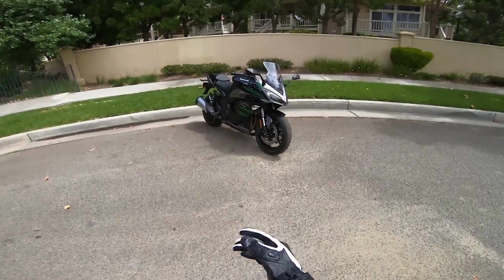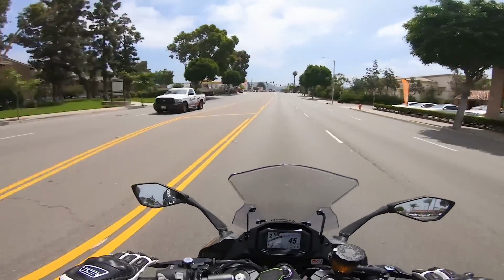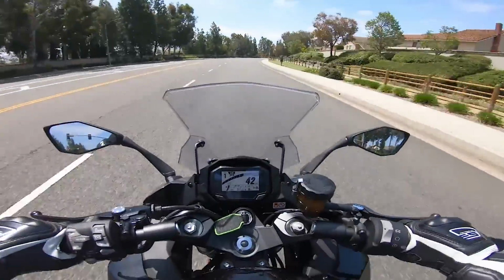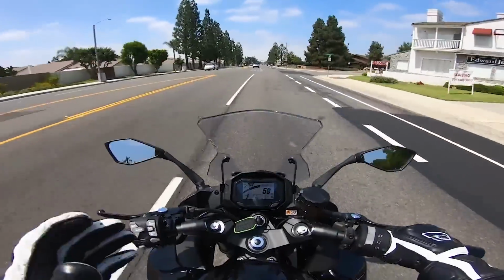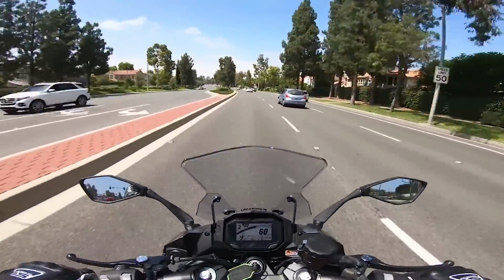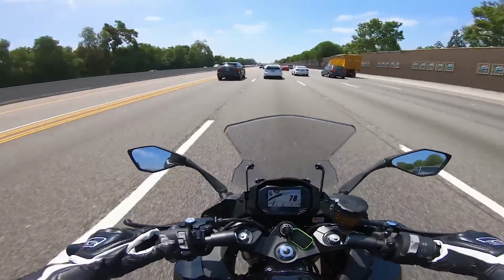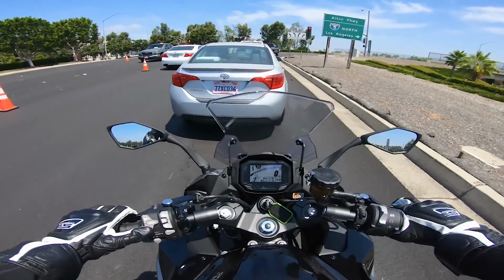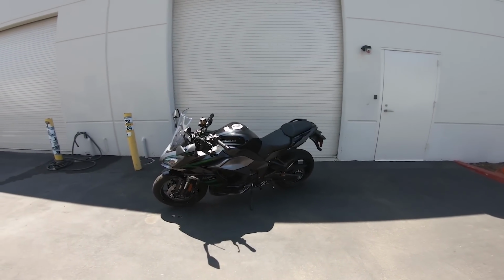2020 Kawasaki Ninja 1000SX Review | MC Commute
Early versions of the Kawasaki Ninja 1000 might have flown under the radar, but Team Green is upping the ante of this sport-touring platform for the 2020 model year with various technological updates that are worthy of big results. This SX-spec Ninja deserves some praise and attention from those looking for a balance of sportbike-like performance and long-haul comfort, especially with a respectable in-class value with its $12,399 MSRP—just $200 more than its predecessor.

So what’s new for the Ninja 1000SX? Kawasaki enhanced the performance of the tried-and-true 1,043cc inline-four powerplant with the addition of its Electronic Throttle Valve (ETV) ride-by-wire system, eliminating the use of a traditional throttle cable and expanding its electronic capabilities. Throttle connection is direct and natural at the right wrist, while initial response reveals an added pep in the Ninja’s step. Power delivery is crisp and quickly pulls through the rpm range all the way until redline. A new bidirectional (up and down) quickshifter aids in seamless, clutchless shifts through the Ninja’s six-speed gearbox, adding an element of performance and ease of use to its ride. It’s a nice touch, and is welcomed for all types of riding.

The engine is tamed by an extensive electronic rider-aid package, which has also been refined for the model year. Using data collected by a top-shelf Bosch inertial measurement unit (IMU), three selectable levels of Kawasaki Traction Control (KTRC) mitigates wheelslip under acceleration and provides an added degree of control without hindering its ability to rip corner exits in true Ninja form—the system can also be turned off. Likewise, the Kawasaki Intelligent antilock Braking System (KIBS) works well on corner entry, without too much pulse at the front brake lever. Team Green also added three preset riding modes—Sport, Road, and Rain, plus a customizable Rider mode—linking traction control and power delivery settings, and are easily switchable while riding via left-handlebar switch gear.

Kawasaki also equipped the Ninja 1000SX with a full-color TFT display, replacing the outdated analog tachometer/LCD unit of its predecessor. Vital information is sharp and easily readable, even on the road. A Bluetooth chip allows for smartphone connectivity to Kawasaki’s Rideology app, which allows access to vehicle information, settings, and riding logs. It’s amazing to be a motorcyclist in 2020.

My favorite aspect of the Ninja 1000SX? It’s hard to argue against the motorcycle’s striking balance of plush ride quality and agile handling. Tipping the Motorcyclist scales at 516 pounds with its 5.0-gallon fuel tank topped off, this is no lightweight World Superbike-spec Ninja during low-speed maneuvers, but holds its own at speed. It requires a considerable amount of upper-body input to flick the Ninja through side-to-side transitions, but once settled it carves with a steadfast conviction. The OE-fitted Bridgestone Hypersport Battlax S22 tires play a part here, providing gobs of grip at your disposal. It’s a comfortable ride on the highway too. Revised internal damping characteristics of the Ninja’s suspension help the motorcycle glide smoothly over the tarmac’s imperfections, while still offering big-hit support needed for spirited riding. Kudos, Kawasaki.

Highway riding is positively uneventful aboard the Ninja 1000SX. Vibrations are minimal, and the restyled bodywork and more-upright, four-position windscreen promote a calm pocket of air to settle into. Mate the smooth ride with the new cruise control function, and the Ninja is like riding on clouds. Reach to the handlebar is relaxed, while an aggressive footpeg position makes for a sporty feel without being too cramped. An overly stiff and sharp contoured rider’s seat is the only gripe in regard to the Ninja’s ergonomics package. Even after only roughly 100 miles, chances are you’ll be out of the saddle searching for relief. An aftermarket seat may be on order.

The 2020 Kawasaki Ninja 1000SX is a do-it-all machine. If you want to flog the canyons with the sportbike crowd, it will do it with confidence. Mellow highway jaunts on the agenda? It will do that too, even if the seat is too harsh for our liking. Team Green found an excellent balance in this Ninja, and it’s a worthwhile option for a one-bike-only garage.

Videography/edit: Bert Beltran
Photography: Jeff Allen